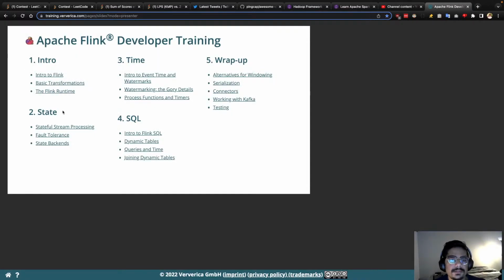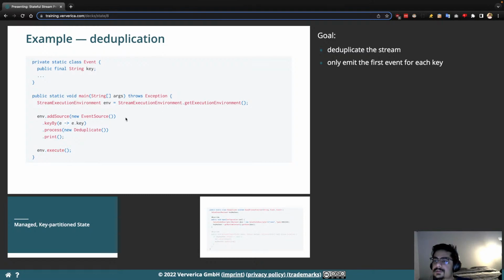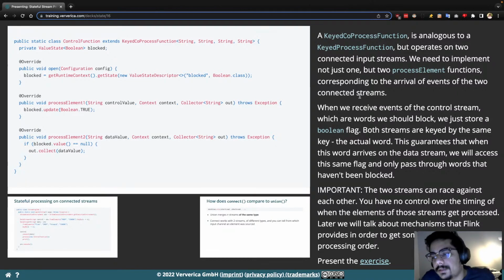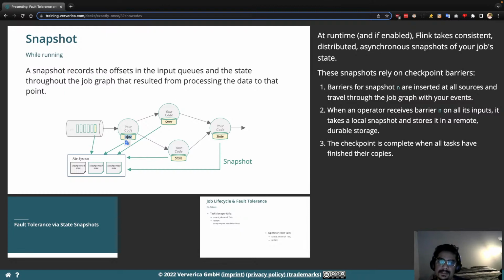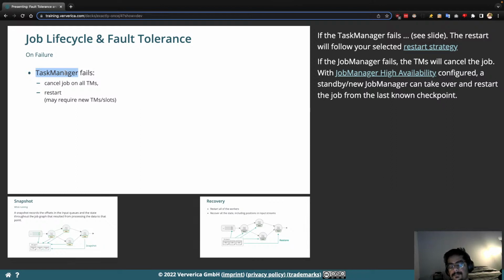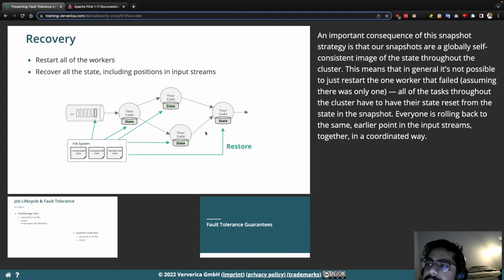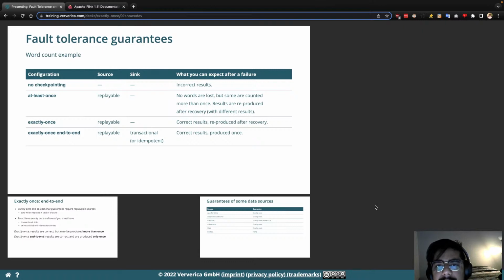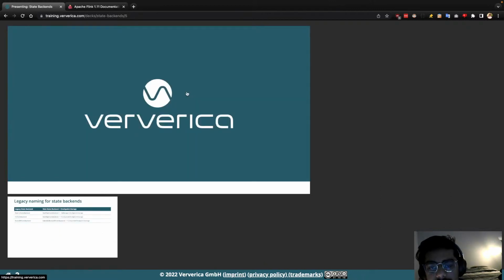Learn Apache Flink - Part 2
Be Nice.  Be patient.

We will go over some developer traning for the Apache Flink by Ververica.
Module 2 - State
 - Stateful Stream Processing
 - Fault Tolerance
 - State Backends
We will hopefully write some code as well.